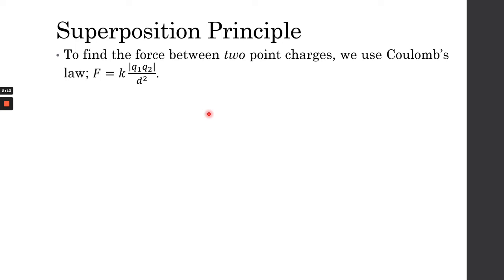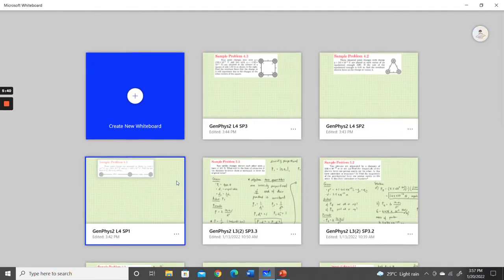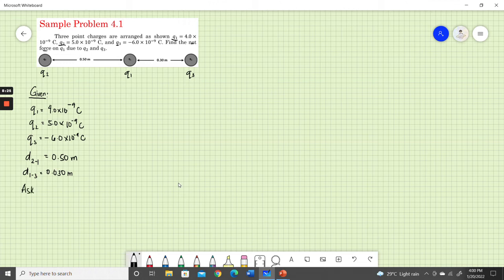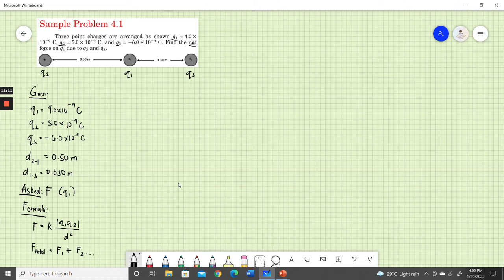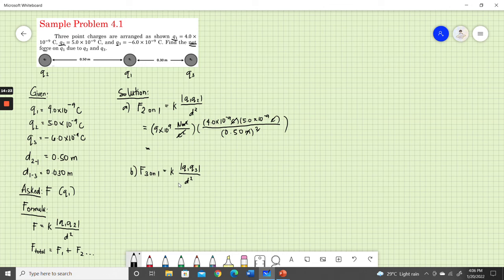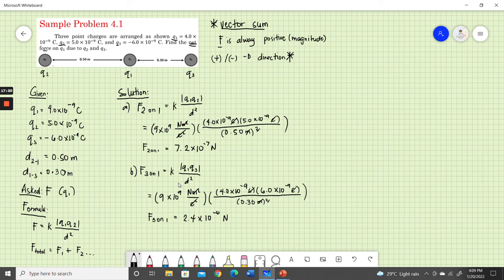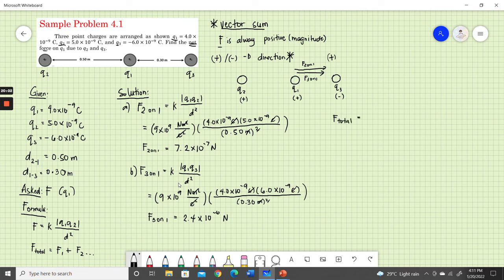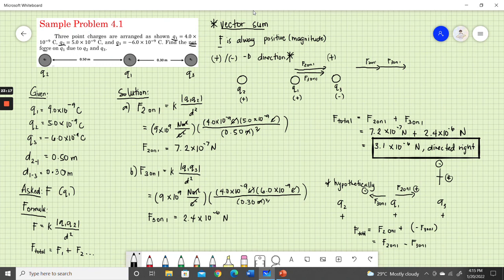GenPhys2 Lesson 4: Superposition Principle (Part 1)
Continuation of the discussion of coulomb's law and how to use superposition principle in solving problems problems with more than two point charges